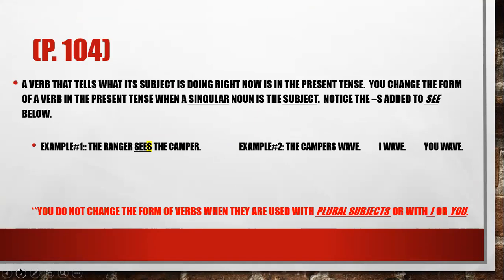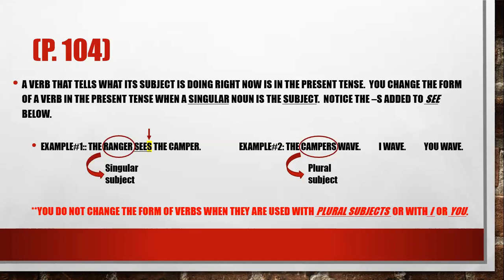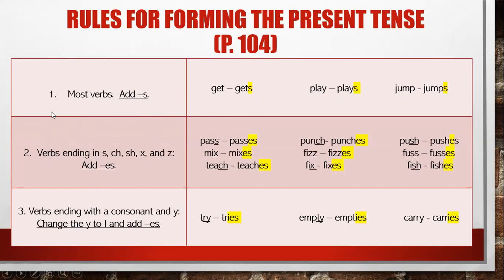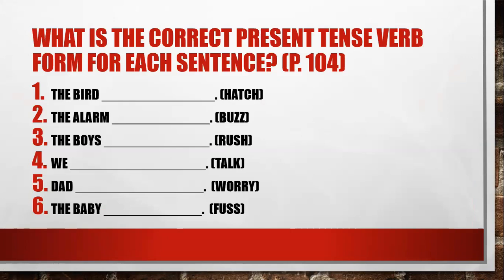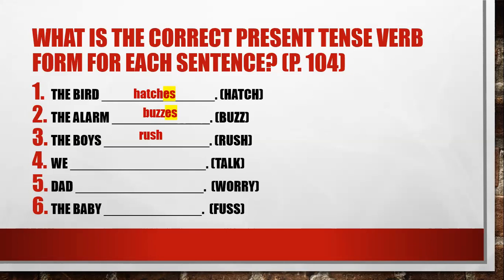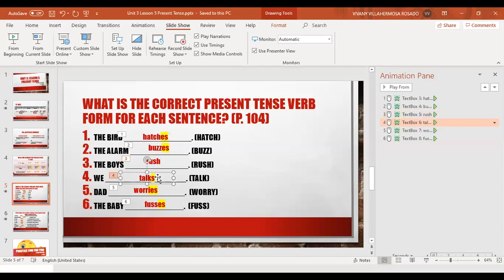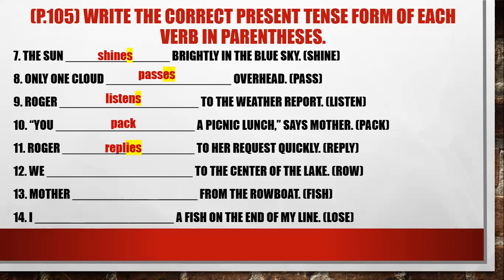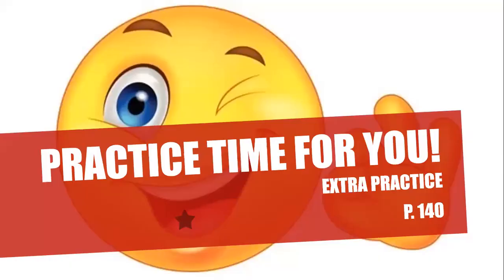Unit 3 Lesson 5 Present Tense Zoom GC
In this lesson, we cover the rules for forming the simple present tense.  Also, practice with forming the plural in sentences.